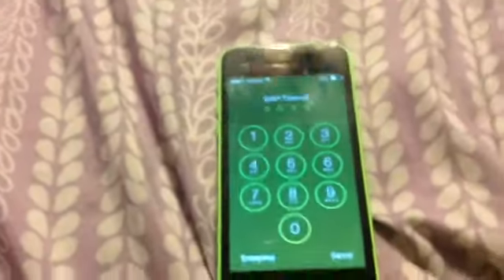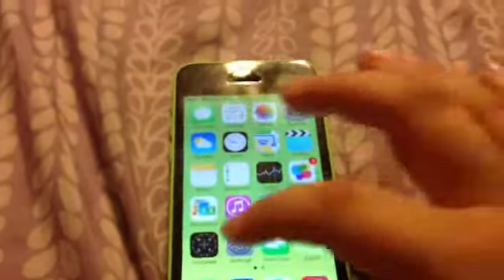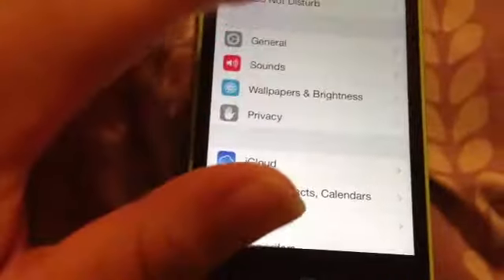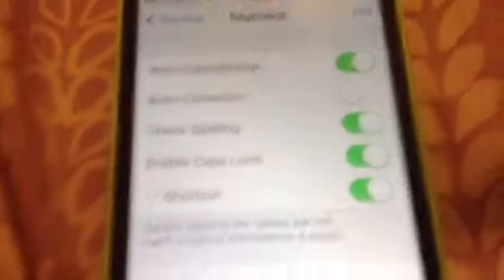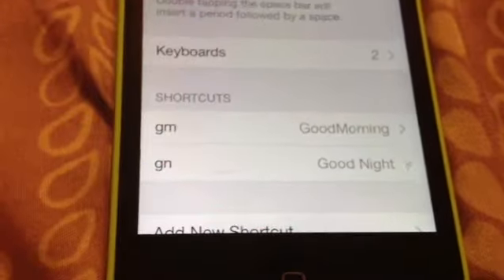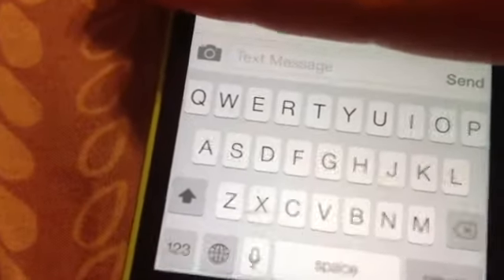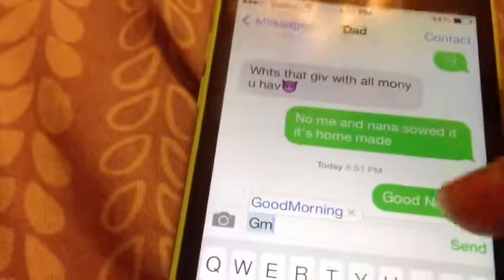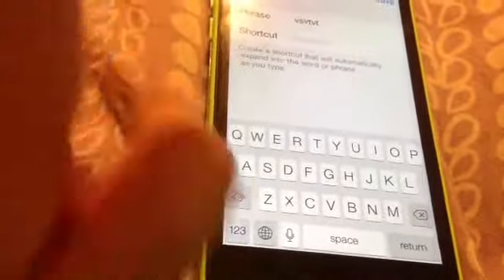More ios 7 tips and tricks